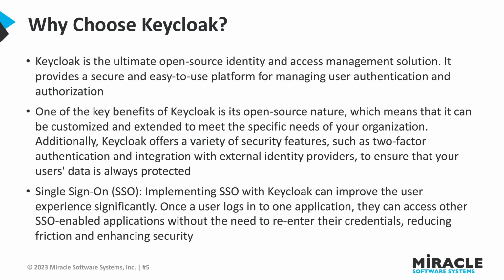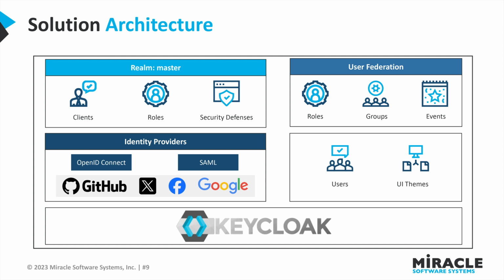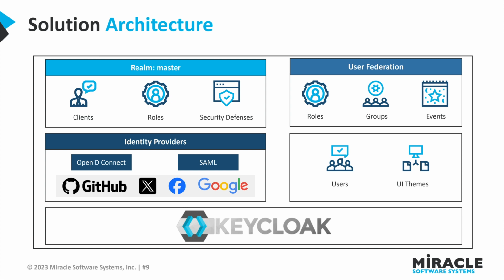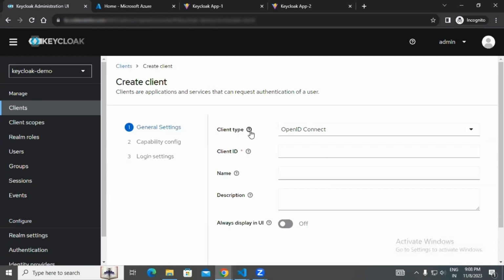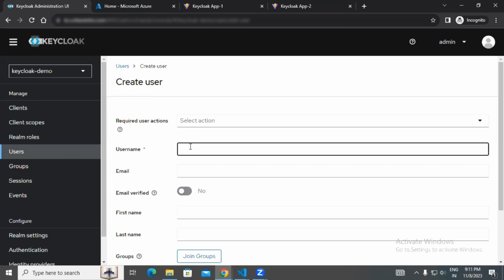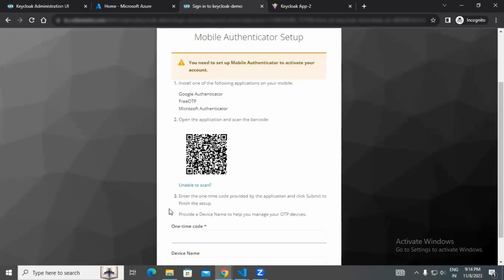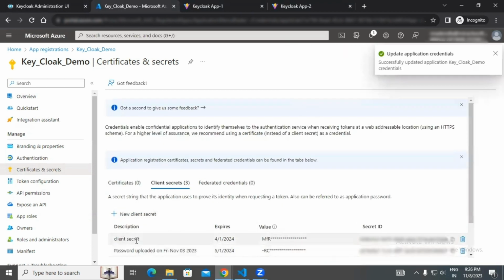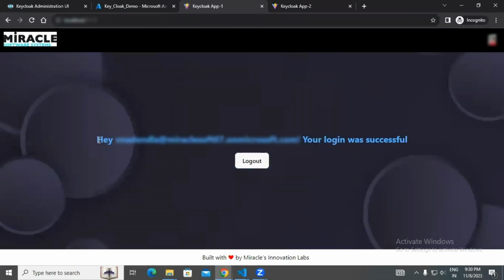Unleash the Power of Keycloak for Identity and Access Management | Laboratory Video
Are you looking to simplify user identity management and strengthen security for your applications and services? Keycloak is an open-source tool that helps organizations enhance application security through user authentication, authorization, and identity federation.

In this video, we will explore how Keycloak empowers organizations to establish a security framework and safeguard their digital assets and sensitive information. You'll also learn how its wide range of features ensures the integrity and confidentiality of user data during sign-up, login, or multi-factor authentication.